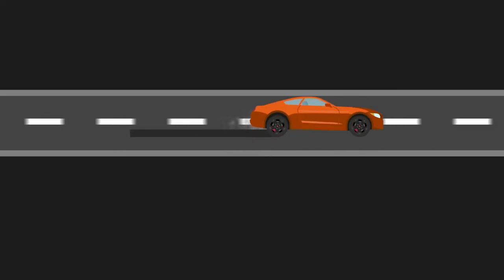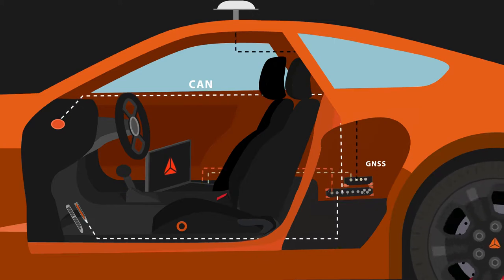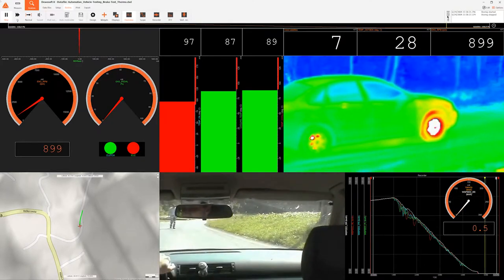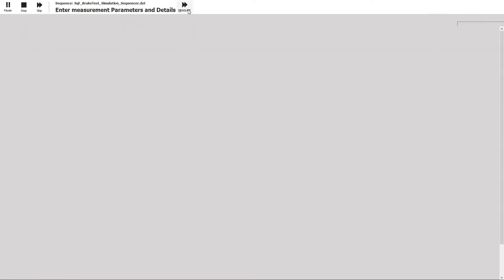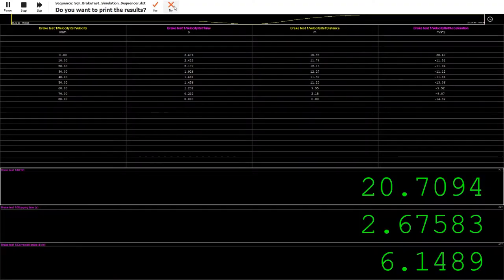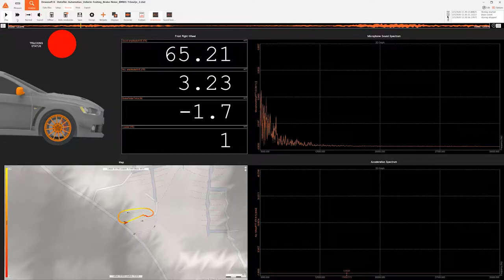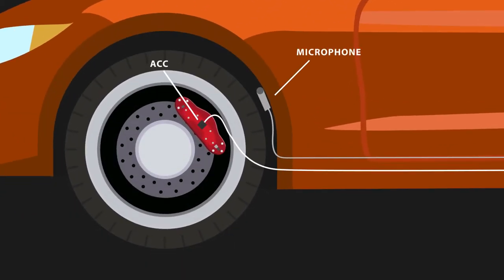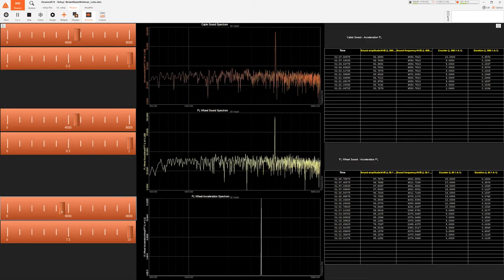Brake Testing and Brake Noise Testing with Dewesoft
We offer an easy-to-use measurement system for brake testing and ABS testing according to ECE, ISO, FMSSV, and SAE international standards. Our test system offers automated workflow, is flexible and robust, and used for brake R&D, brake comfort, and vehicle testing with regenerative braking. High-accuracy GPS and IMU hardware are available to achieve the highest possible velocity and distance accuracy.

Dewesoft Brake Noise testing solution, also known as Brake Squeal, is ideal for detecting and tracking noise caused by mechanical vibration in various braking systems based on the VDA 303 guideline algorithm.